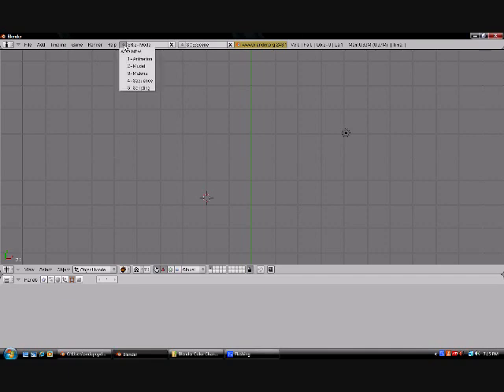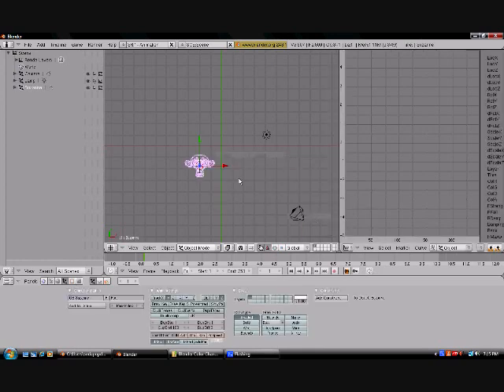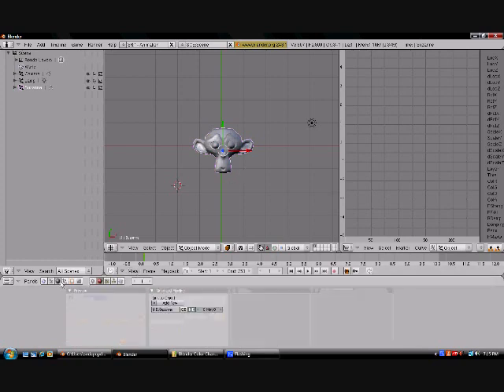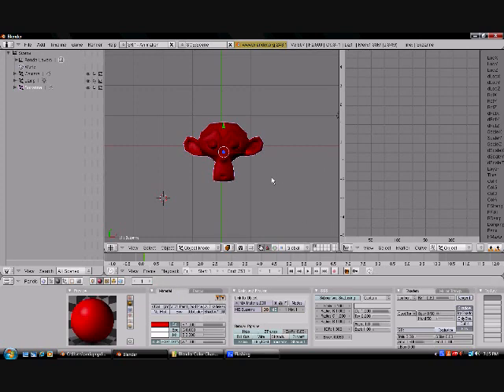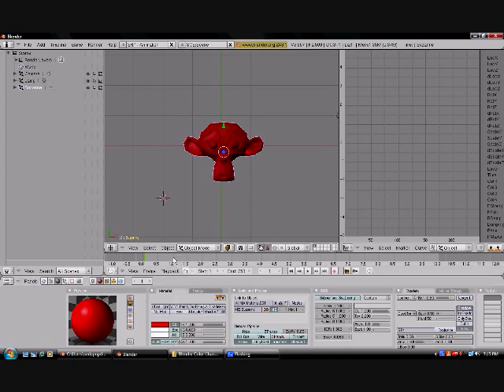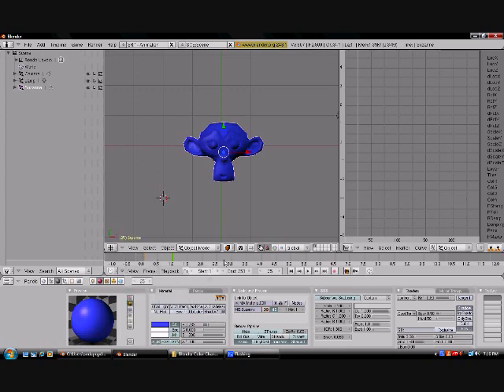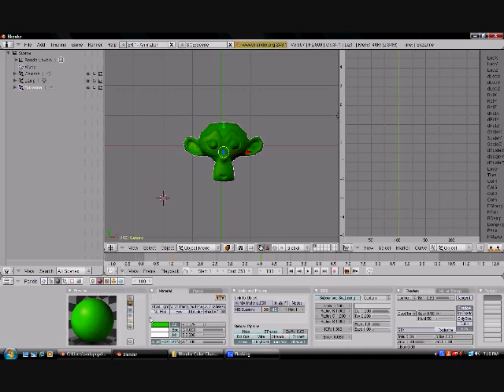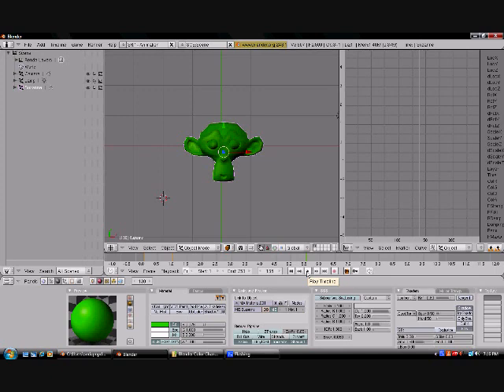Blender 2.48 Color Change Tutorial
Just this is a basic tutorial of how to make an animated color changing object in blender 2.48